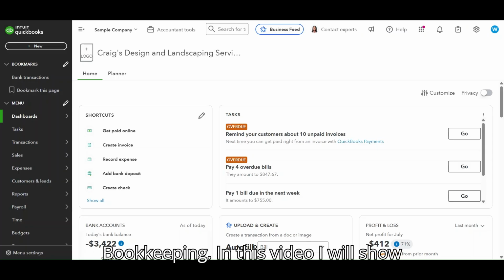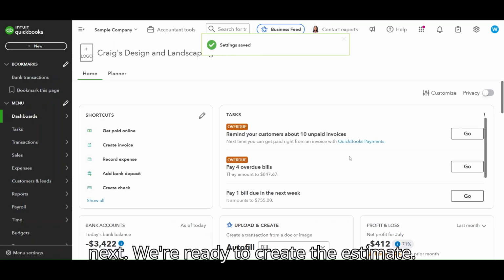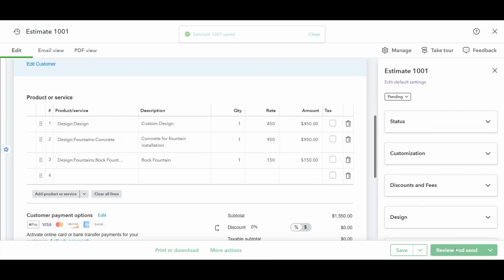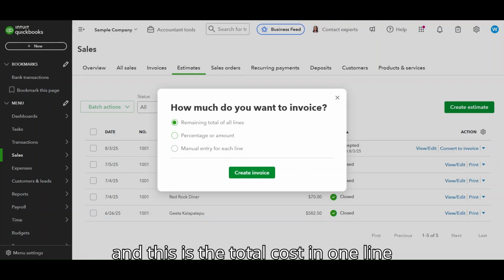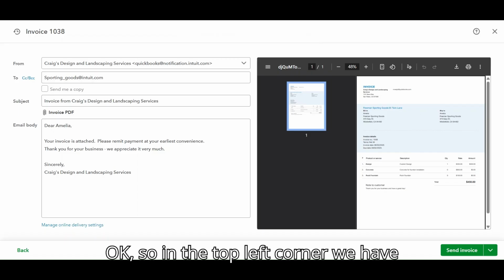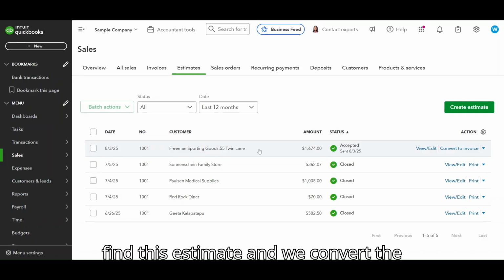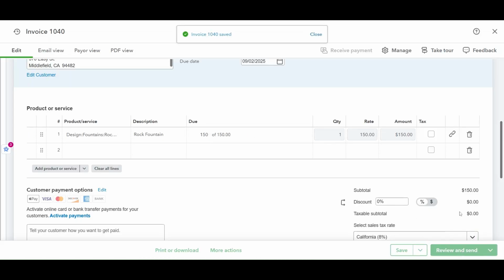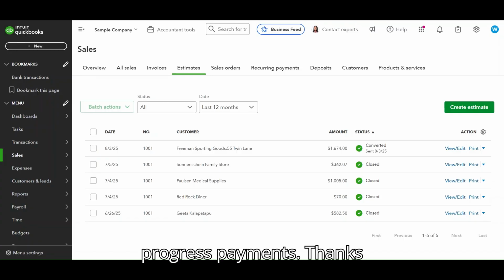How to Invoice with Progress Payments in QuickBooks Online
0:00 Intro
0:59 Step 1: Turn on progress invoicing
1:26 Step 2: Create the estimate
3:08 Step 3: Convert to invoice
8:51 Outro

In this video, I show you how to invoice using progress payments.